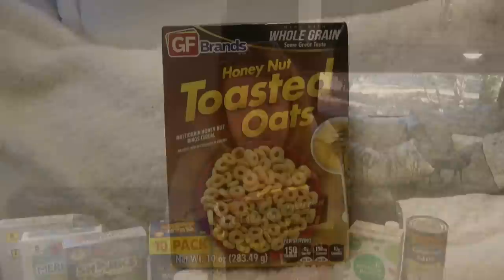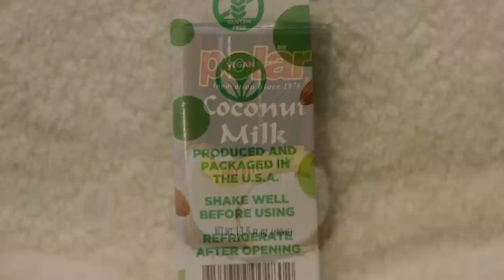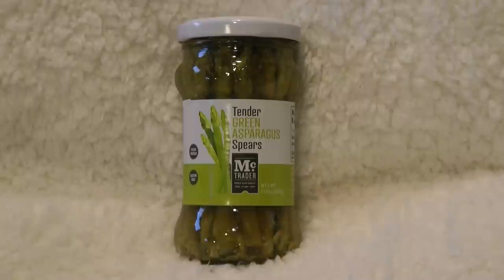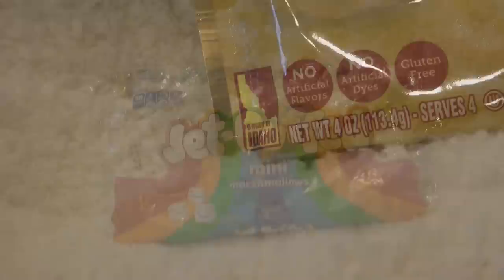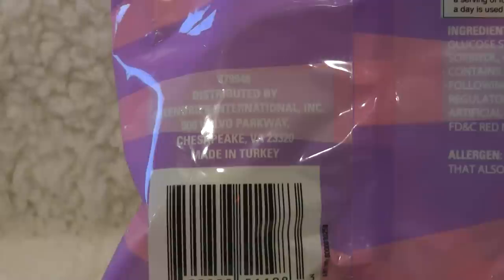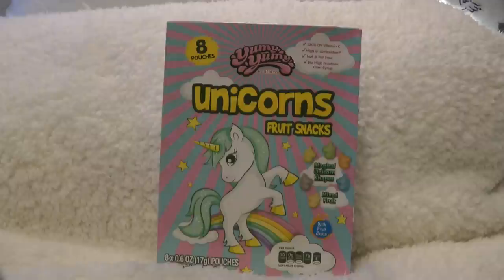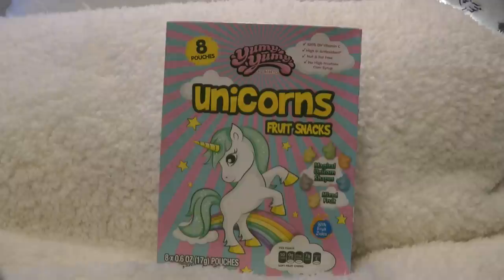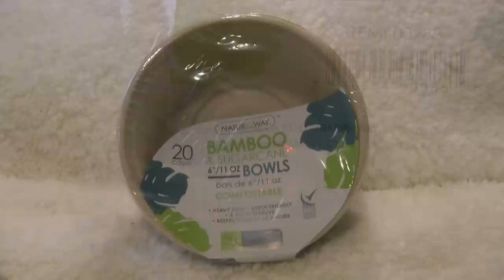Dollar Tree Food From China - Are Dollar Tree Foods Safe To Eat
Dollar Tree Food From China - Are Dollar Tree Foods Safe To Eat All Made In China Amazon Where are Dollar Tree Foods Made Are Dollar Tree Foods Safe To Eat Prepper Pantry Restock Resupply Refresh Most Used Items Dollar Tree Prepping Keep Stockpiling Food Prepping Supplies Dollar Tree What basic foods and prepping supplies did I buy at Dollar Tree what prepper pantry foods are still available to restock and resupply?  Is food in short supply at Dollar Tree?   Uses for white vinegar.  What should you be stockpiling now for your prepper pantry and emergency prepping supply stockpile for everyday emergencies as well as SHTF?  Supply chains, inflation, war, are affecting the items we can find in stores.
Stock up on prepping supplies on a budget while things are still available.  Preppers are ready for food shortages after watching YouTube channels like Full Spectrum Survival, Goshen Prepping, Alaska Prepper, Canadian Prepper, Epic Economist, Pinball Prepper, Southern Prepper 1.  Preppers are trying to be ready for grocery inflation.

★☆★ RECOMMENDED RESOURCES: ★☆★
Cold Brew Coffee Maker
Solar Lights
Rechargeable Batteries
Amazon Batteries
Thermal Coffee Carafe
Thermos Food Bottle 16 oz
USB Flashlight
Wind Up Flashlight
Coleman Stove
Emergency Stove
Eton Wind Up Flashlight Radio
Midland Weather Alert Radio

Dollar Tree Food From China - Are Dollar Tree Foods Safe To Eat All Made In China Amazon Where are Dollar Tree Foods Made Are Dollar Tree Foods Safe To Eat Prepper Pantry Restock Resupply Refresh Most Used Items Dollar Tree Prepping Keep Stockpiling Food